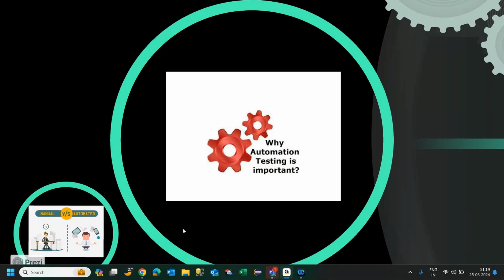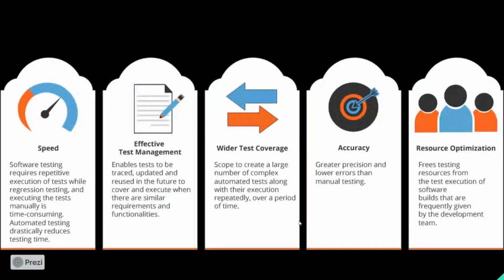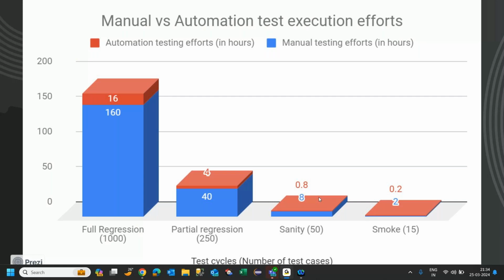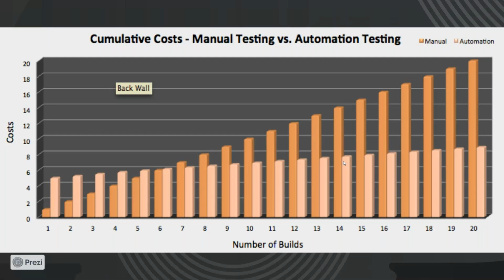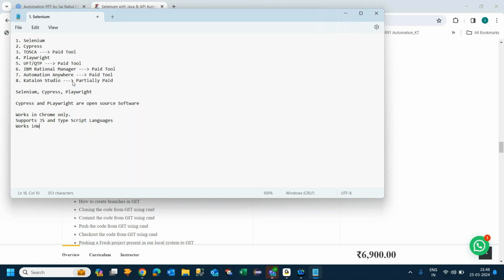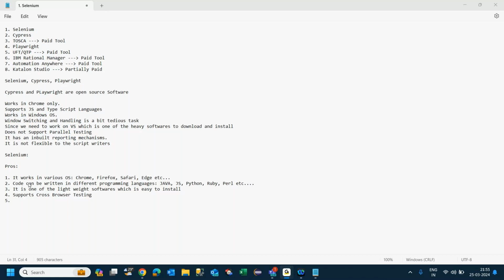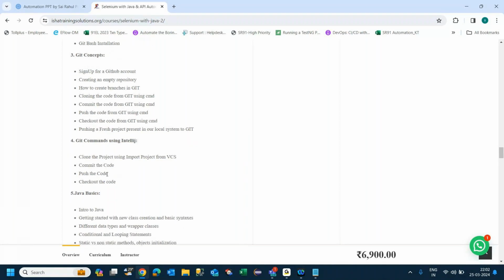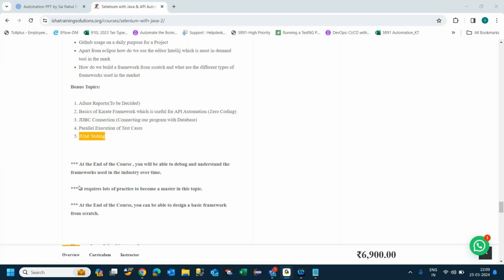Selenium with Java Demo Video On 25th March 2024.Call or WhatsApp us on +91-8019952427 to Enroll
Selenium with Java  Demo Video On 25th March  2024

2) Cloud Performance Engineering in DevOps - Core to Master Level

9) SAPGUI protocol - Performance Testing for SAP applications Using LoadRunner

19)Automated Performance : End user experience , Monitoring and Jenkins Pipeline execution – Crash Course

28)Winning New Performance Testing Clients and Presenting Performance Test Proposals

29)Crash Course On Performance Monitoring – End User Experience of Web and Mobile Apps